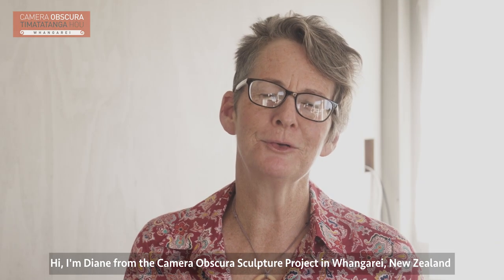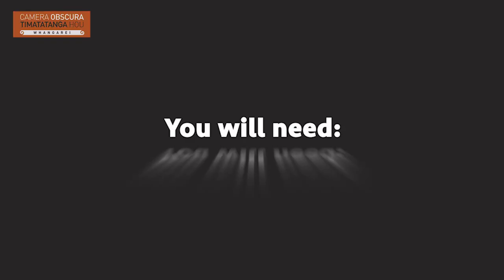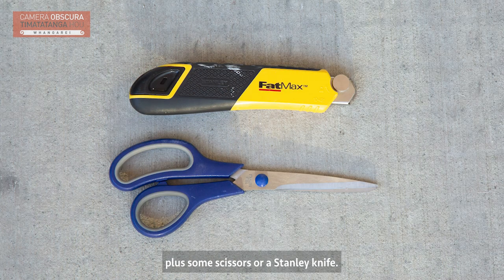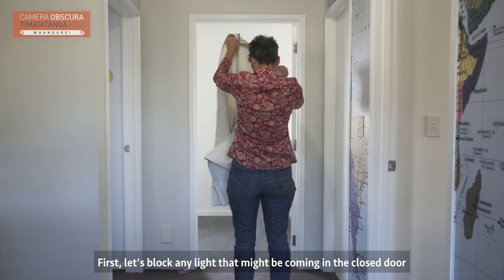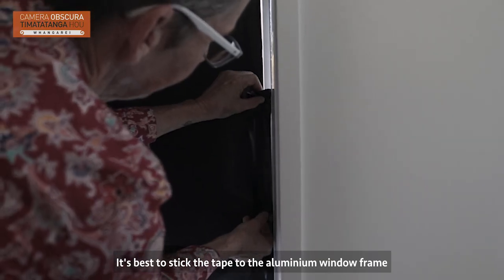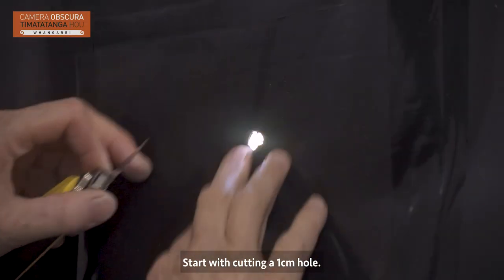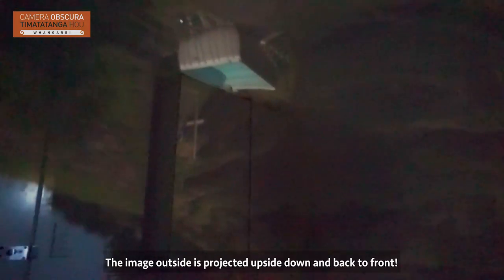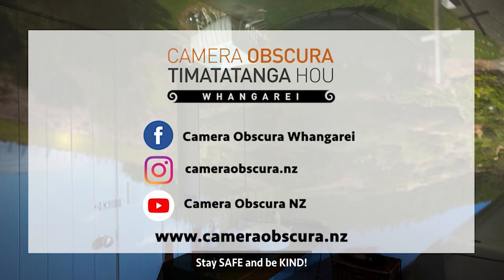How to Build a Camera Obscura Room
Here is how to build an Obscura room at home. Have fun!